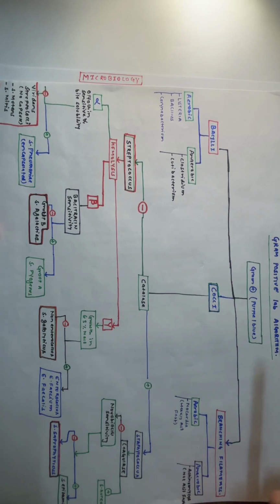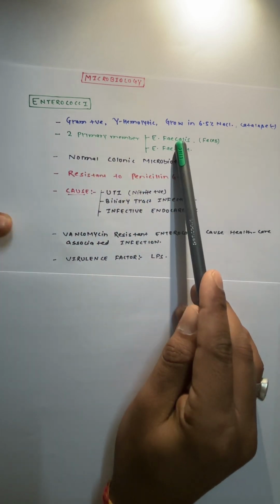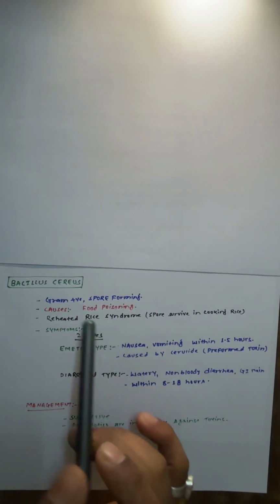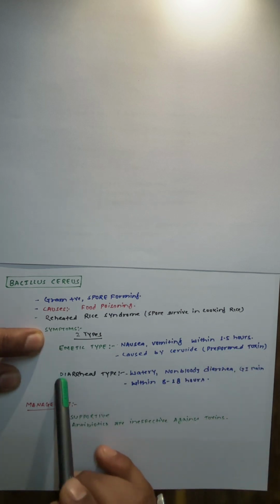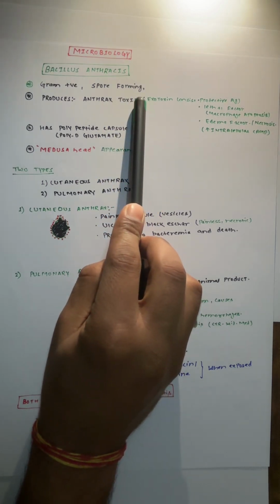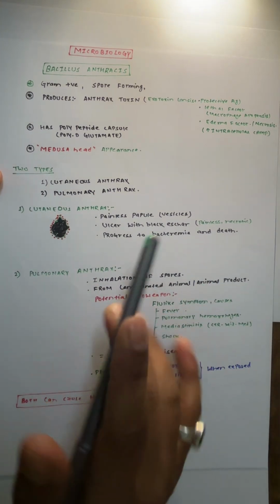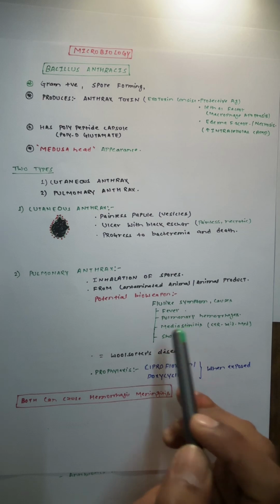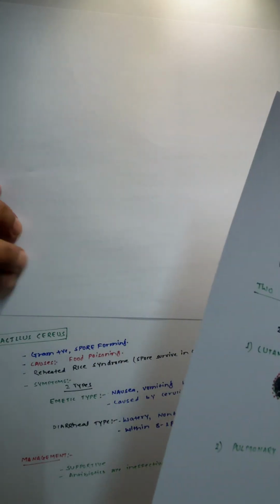Gram+ Enterococci and Bacillus cereus and Bacillus Anthracis .